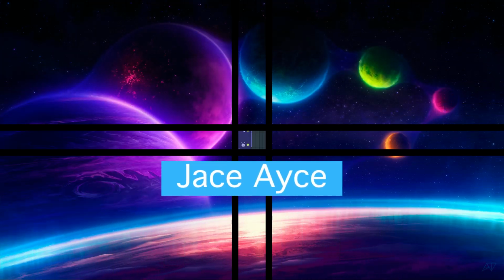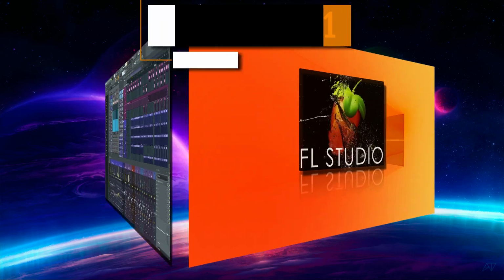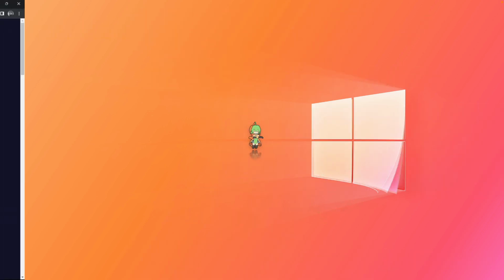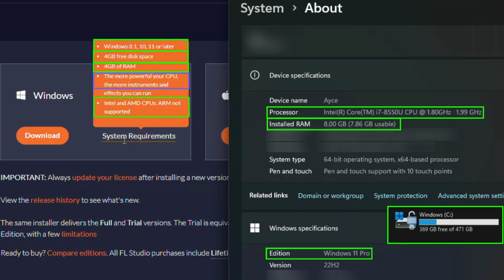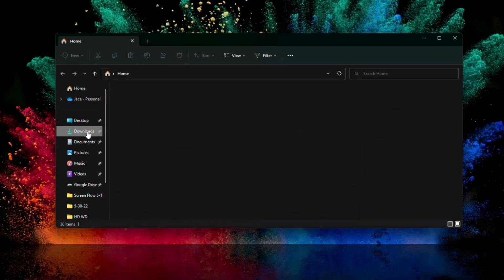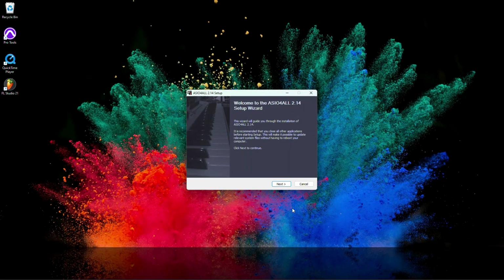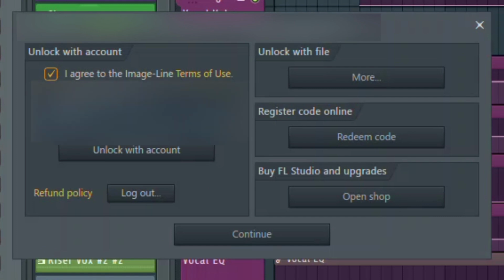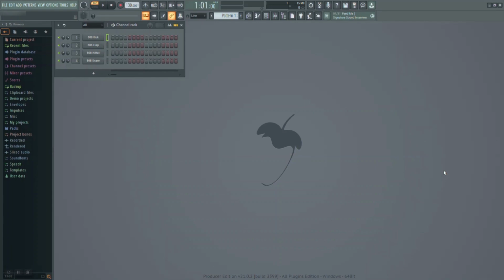FL Studio Free Trial Windows 🎉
Exclusive Patreon Videos and Early Access 🎉

GET FL STUDIO 2026 ULTIMATE (OWN FOR LIFE)
(6 Payments) Just 74.83 Today 🤯 Play as you Pay 🕹️
❌ NO CREDIT CHECK ❌ Late Fees ❌ No Interest 🎉

This channel is not Sponsored by 3rd Parties.
Consider buying me a coffee to Support 💪

From Zero to Mastery! Beginners, Experienced and Pros!
❌ Subscriptions ❌ Deposits ❌ Surprise Billing 🙅🏽‍♂️
1:1 Mentorship & Tech Support Sessions 75% OFF 🥳
Learn Pro Tools | FL Studio | Reason | Plugins | Hardware
Production | Recording | Mixing | Podcast| Music Theory 🎼
Get help with Music | Podcast | YouTube | IG & TikTok
Get Tech Support 🆘 when you need it the most! 💪🏽

⚠️⚠️⚠️ Be careful of scammers ⚠️⚠️⚠️